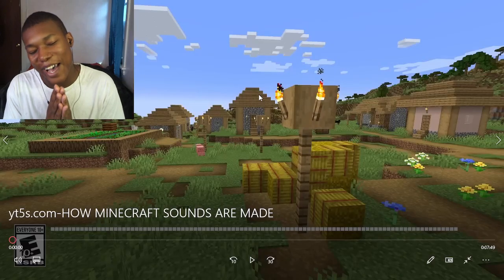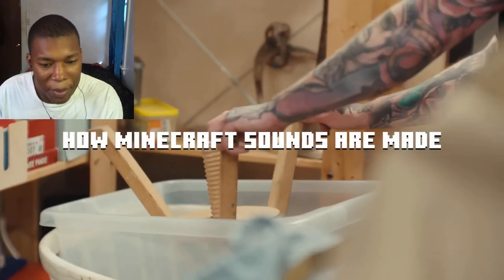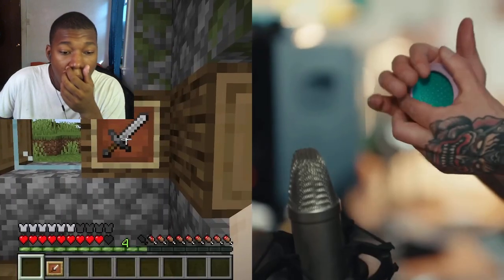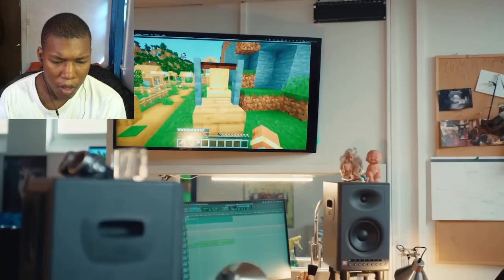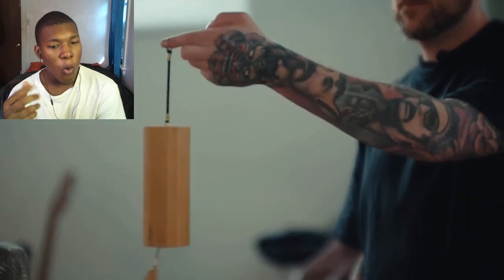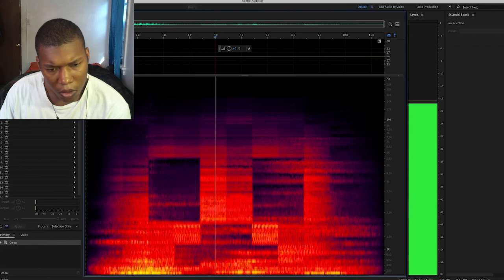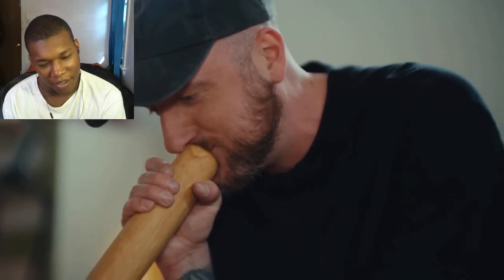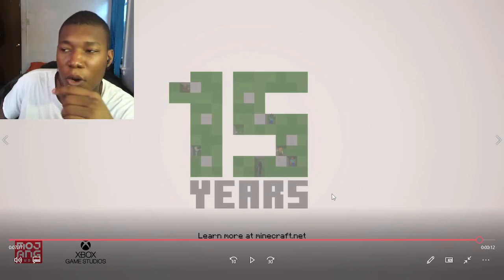HOW MINECRAFT SOUNDS ARE MADE REACTION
Minecraft,Minecraft sounds,Foley,Samuel Åberg,Sandra Karlsson,Tom Koselnik Olovsson,How sounds are made,Sound design,Game sound,Ulf Olausson,Foley Works